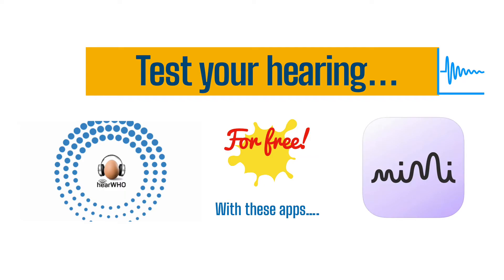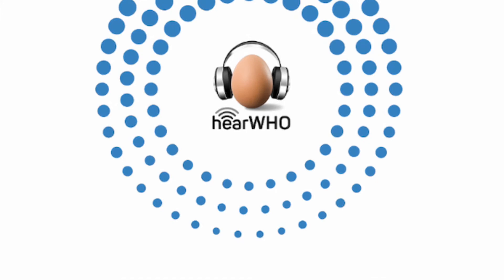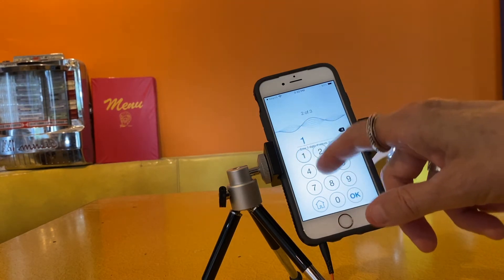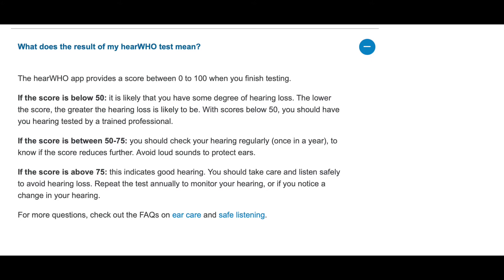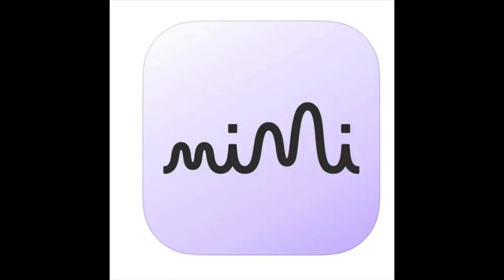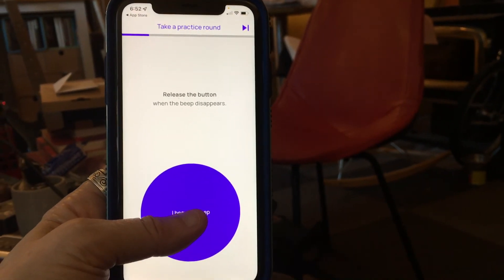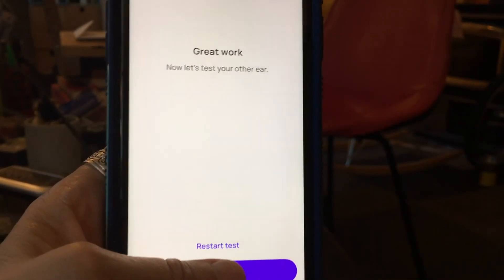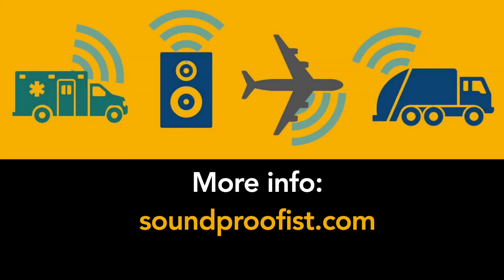Test your hearing for free with these apps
Got tinnitus? Wondering if you have any hearing loss? You can test your hearing for free with some apps: "hearWHO" from the World Health Organization, and another app called "Mimi." These tests will give you a basic idea if you've got any hearing loss.